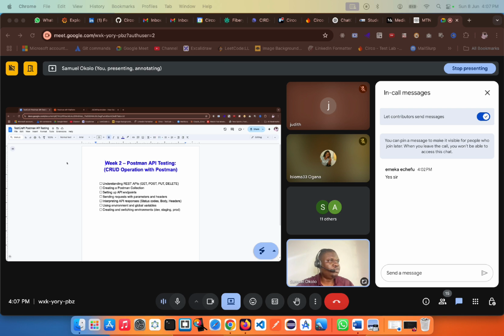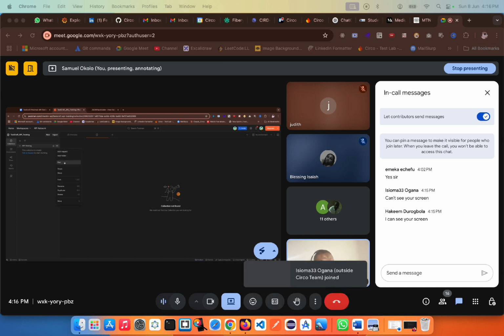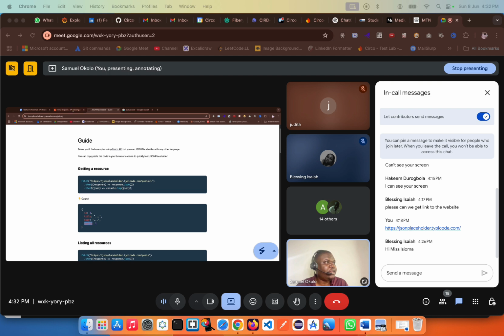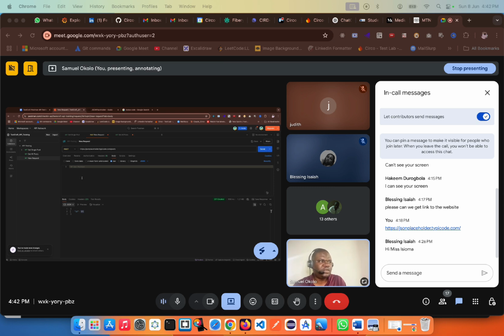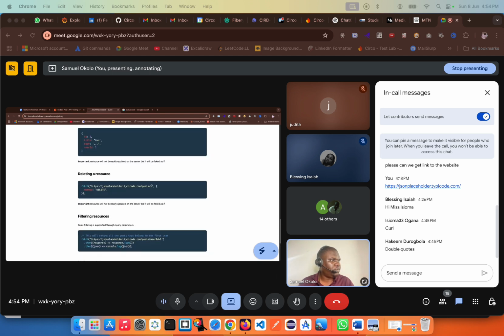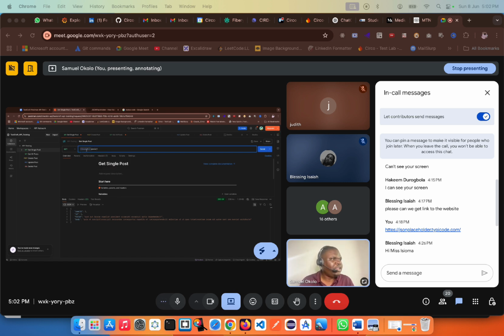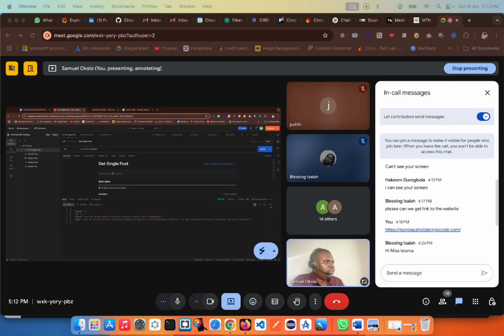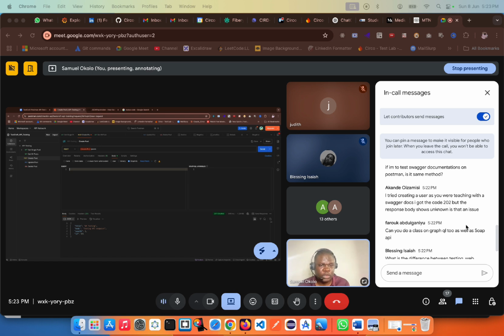02__Postman API Testing for Beginners | CRUD Operations Explained with Live Examples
Learn how to perform CRUD operations (Create, Read, Update, Delete) using Postman in this beginner-friendly API testing class. This is Week 2 of our 12-week QA TestCraft Starter Program, where we break down the core of API testing using real-world scenarios and free tools.

✅ In this video, you'll learn:
    What is a REST API and how it works
    GET, POST, PUT, PATCH, and DELETE requests
    How to send requests with parameters and headers
    Using environment variables in Postman
    Switching between dev, staging, and prod environments

📌 Tools Used:
    Postman
    JSONPlaceholder (Free public API)

💡 Whether you're an aspiring QA Engineer or just getting started with software testing, this class gives you a practical introduction to real-world API testing.